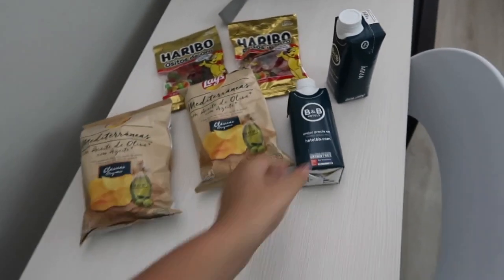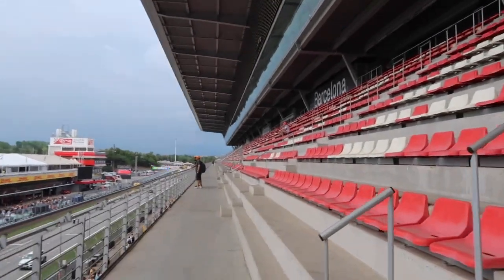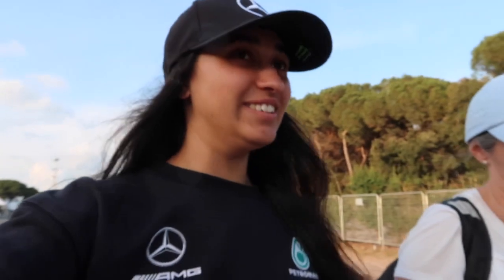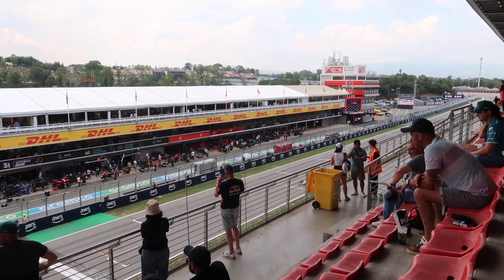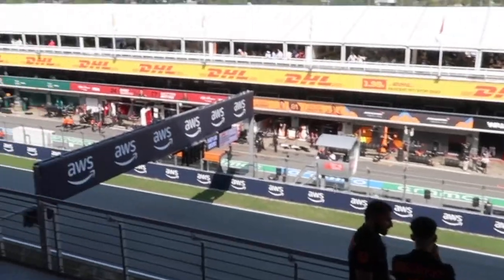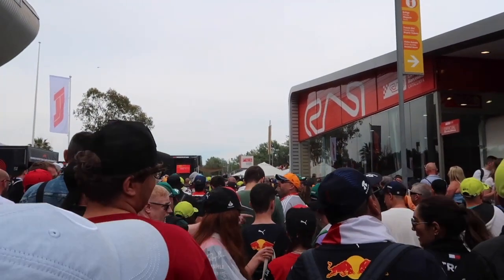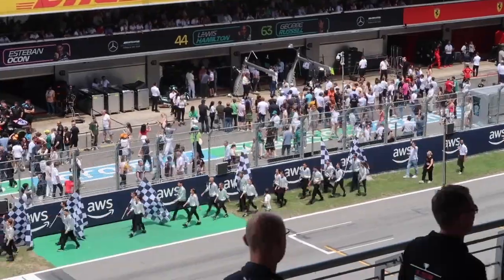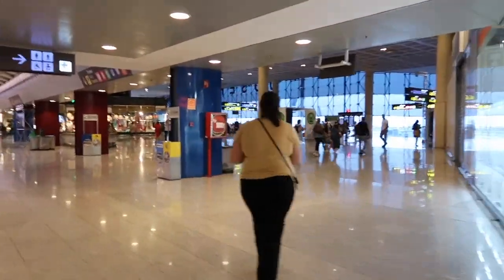SPANISH FORMULA 1 GRAND PRIX WEEKEND VLOG!! | SPAIN VLOGS JUNE 2023! | Lauryn Rachel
Join us as we spend the weekend at the Spanish Formula One Grand Prix!!